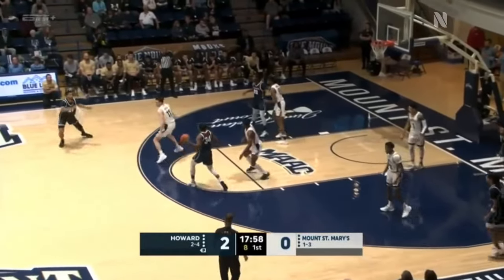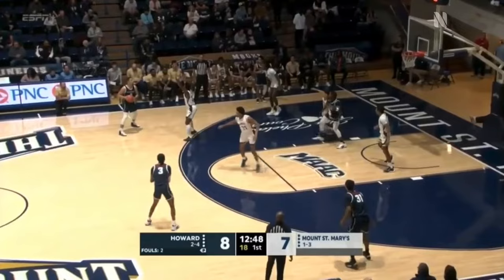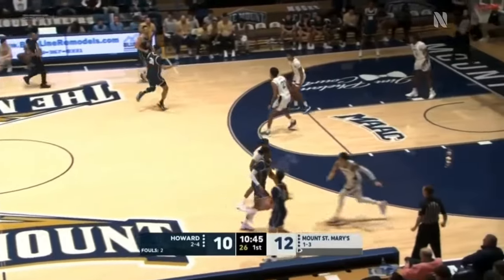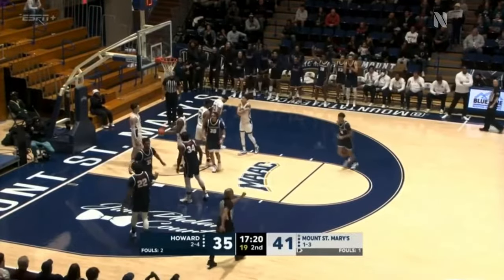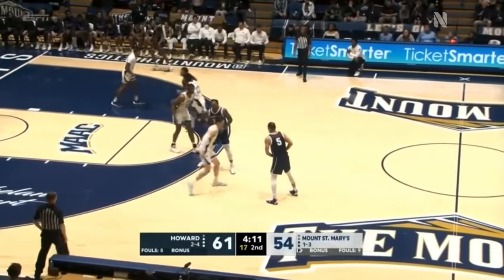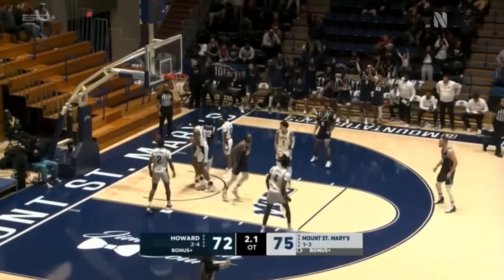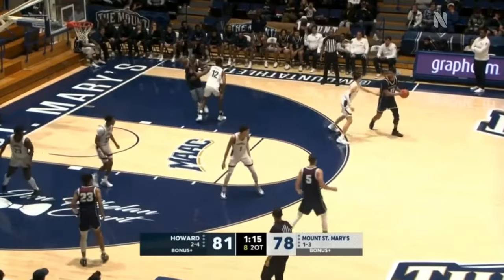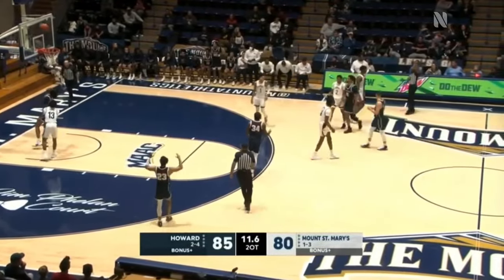Seth Towns Howard Bison 26 PTS 11 REBS 3 AST vs Mount St Mary's Mountaineers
📺 New to Next Ones? Start Here!

🏀 Are you a Player or Organization?